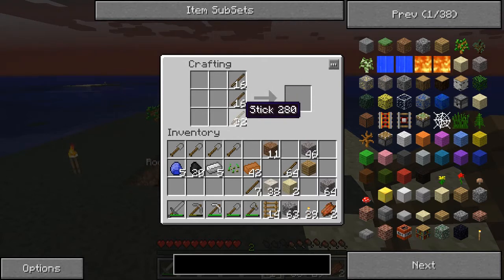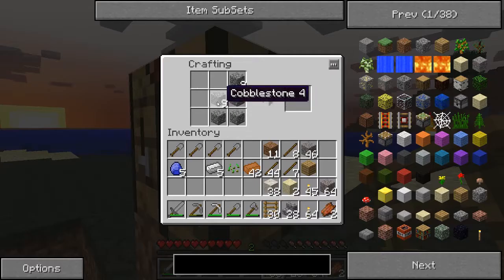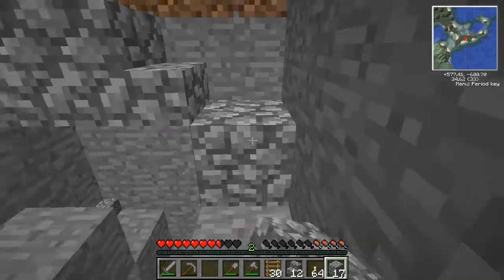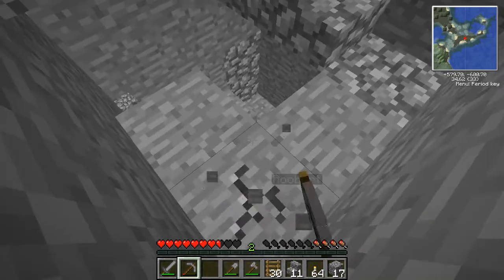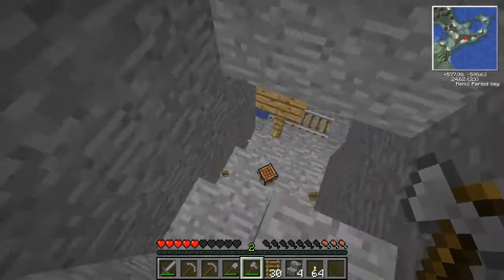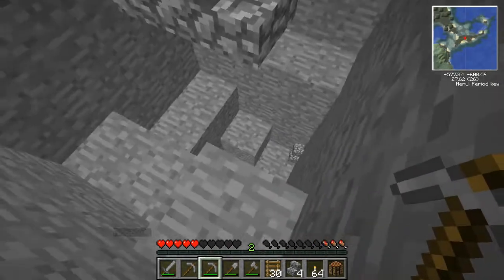Technically Noobs Ep 3 - Minecraft - Ft. x2Robbie2x - Tekkit mod - Multiplayer Technic pack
Technically Noobs - 7 - Minecraft - Ft. x2Robbie2x - Tekkit mod - Multiplayer Technic pack